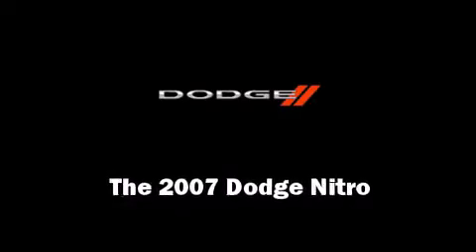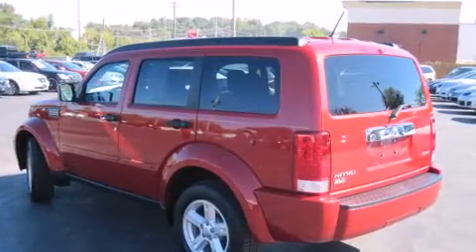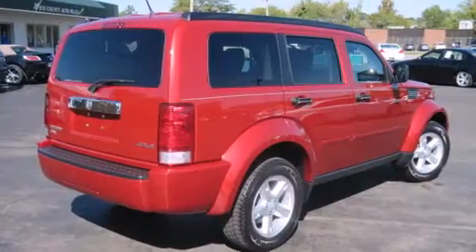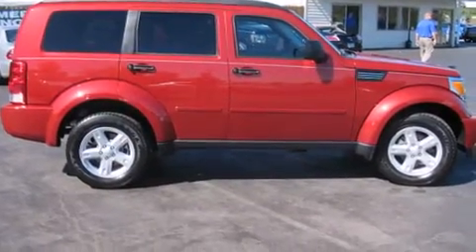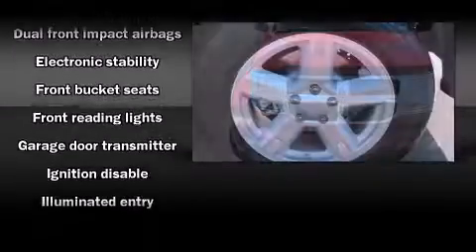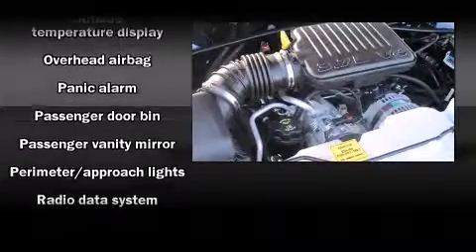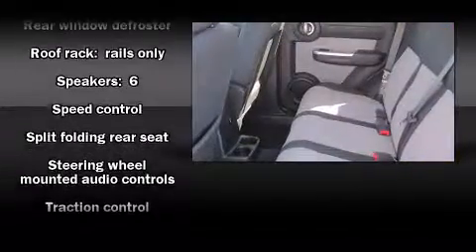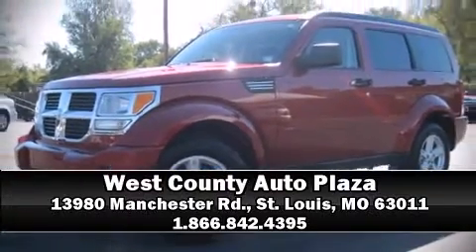2007 Dodge Nitro SLT/RT SUV in St. Louis, MO 63011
13980 Manchester Rd.

Load your family into the 2007 Dodge Nitro. With fewer than 25,000 miles on the odometer, this 4 door sport utility vehicle prioritizes comfort, safety and convenience. It features an automatic transmission, 4-wheel drive, and a refined 6 cylinder engine. Top features include cruise control, 1-touch window functionality, a built-in garage door transmitter, an outside temperature display, front bucket seats, heated door mirrors, a roof rack, and much more. Dodge also prioritized safety and security with features such as: dual front impact airbags with occupant sensing airbag, head curtain airbags, traction control, brake assist, ignition disabling, and 4 wheel disc brakes with ABS. Electronic stability control ensures solid grip atop the road surface, no matter how challenging the driving conditions. Our knowledgeable sales staff is available to answer any questions that you might have. They'll work with you to find the right vehicle at a price you can afford. Please don't hesitate to give us a call.